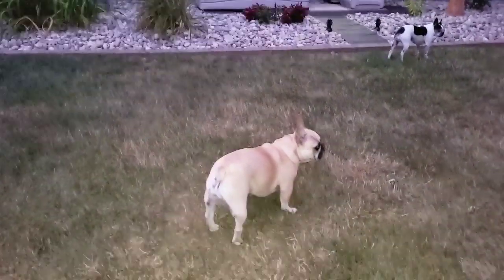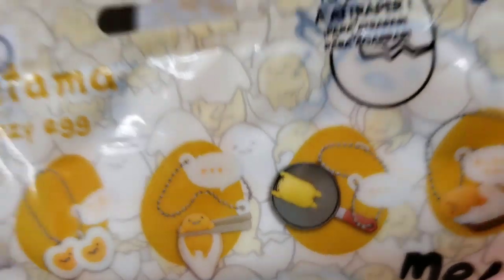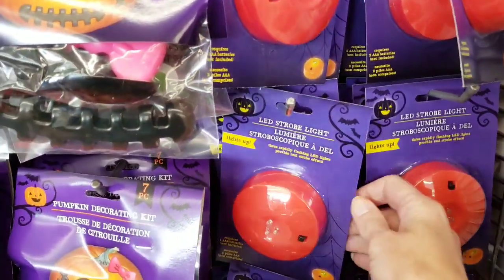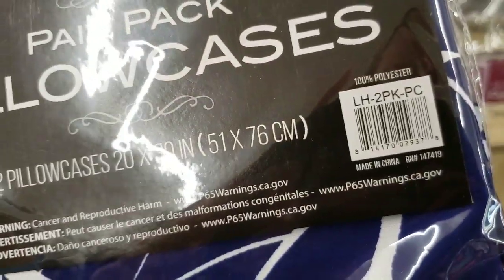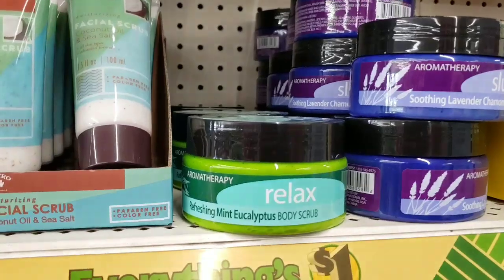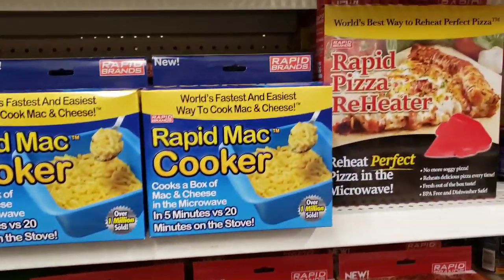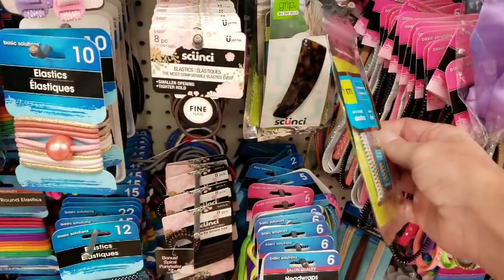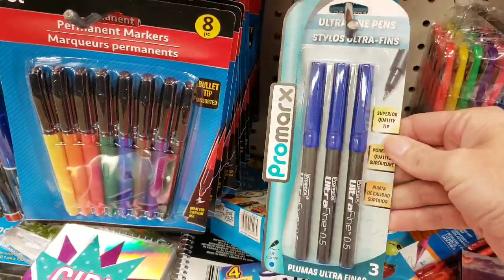Come With Me To *2* AMAZING Dollar Trees/ Must Watch| CLEARANCE ALERT | Aug 13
Jennifer Mowan
P.O.Box 15645